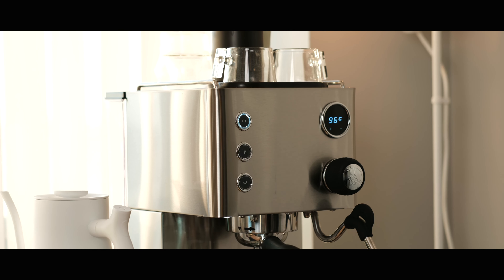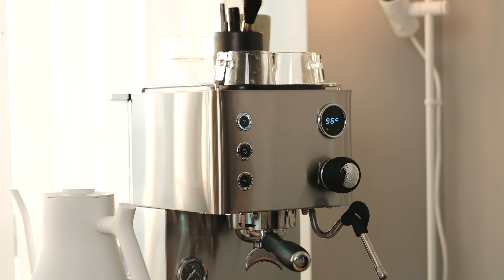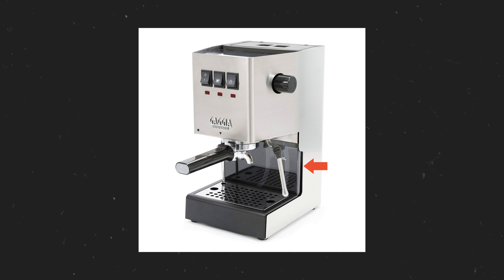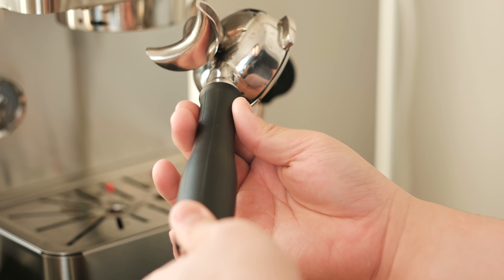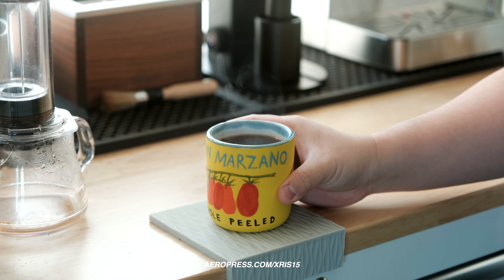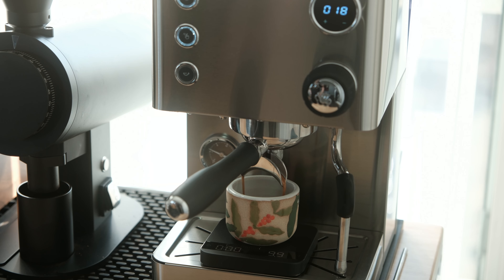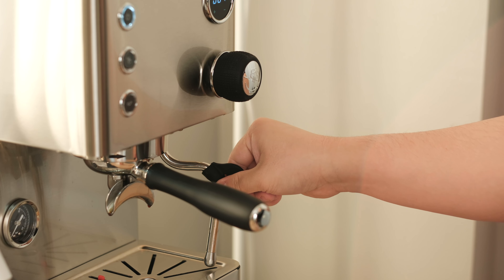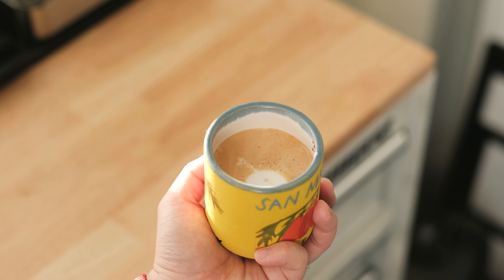Turin LEGATO Review - $500 PID Espresso... with hidden flow control?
From the makers of the original Niche Killer, the DF64, comes their first entry into the espresso machine market - the Turin Legato. But this machine, much like the original DF64, definitely leaves some room for improvement.

Turin Legato
DF64 Grinder

This grinder is also known as the MiiCoffee Apex, Corrima, Gemilai, or CRM3007L.

▬▬▬▬ Links & Resources ▬▬▬▬
These links give me a small kickback at no extra charge to you.

▬▬▬▬ Video Chapters ▬▬▬▬
0:00 - Intro
1:09 - Build Quality
4:01 - Aeropress Sponsorship
4:34 - Performance
5:39 - Hidden Flow Control
6:57 - Steam
7:43 - Conclusion